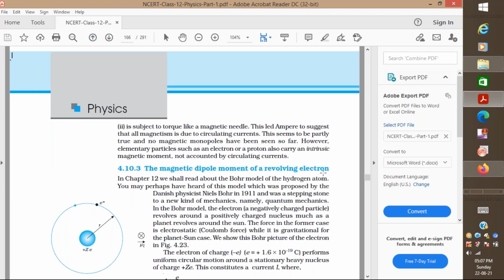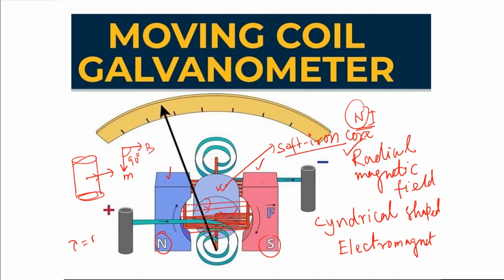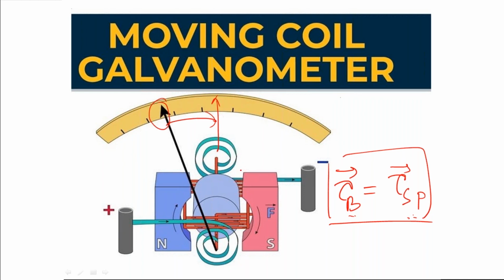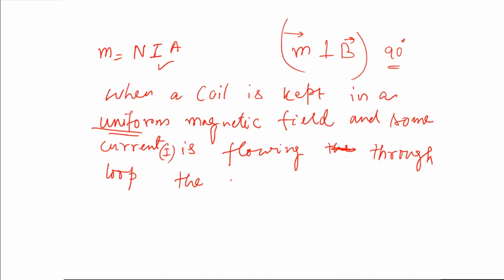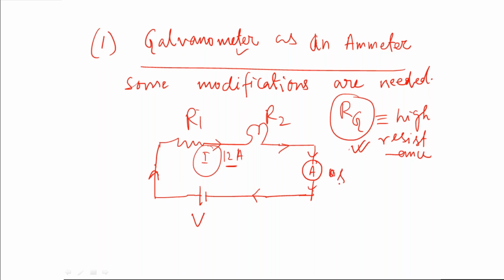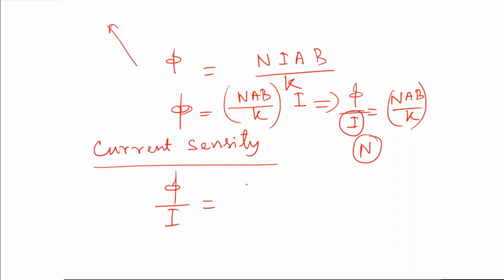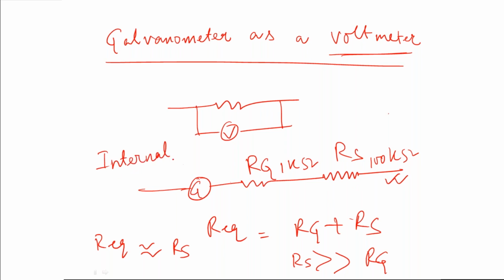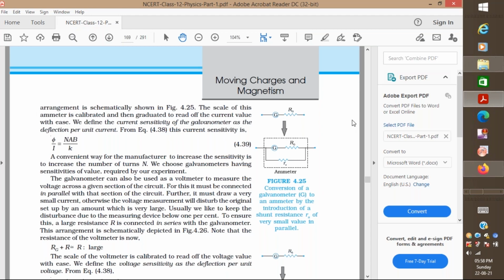TeenEinstein | moving charges and magnetism | The Moving Coil Galvanometer | class 12| physics| cbse